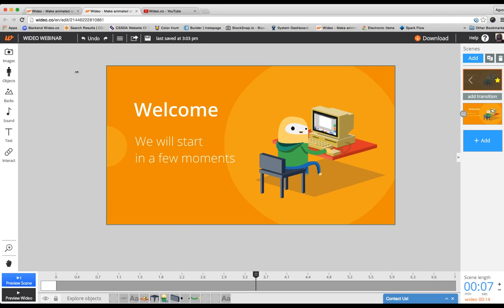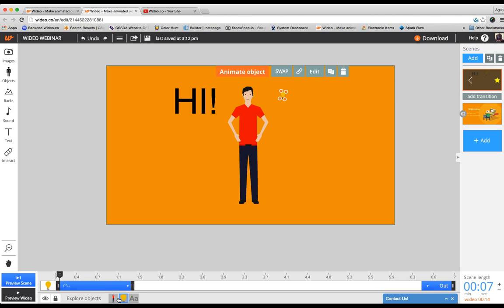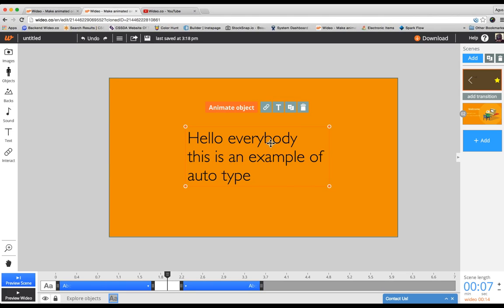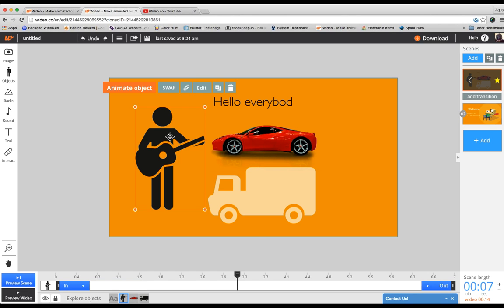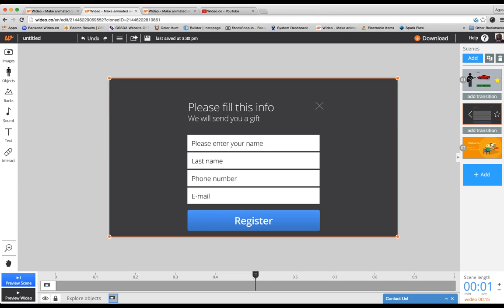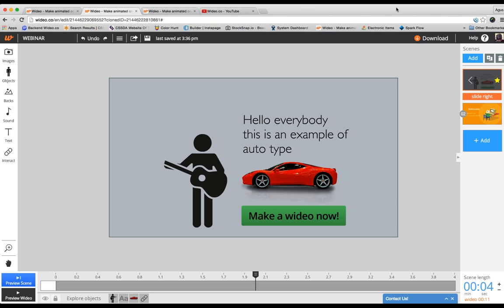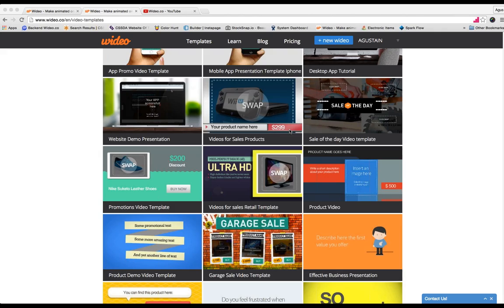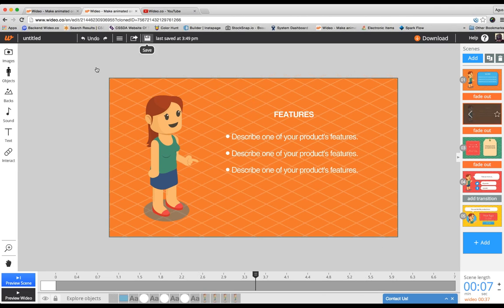Getting Started with Wideo Webinar Oct 30